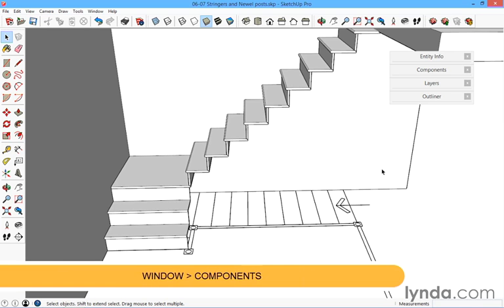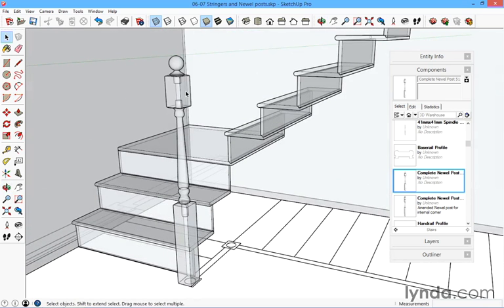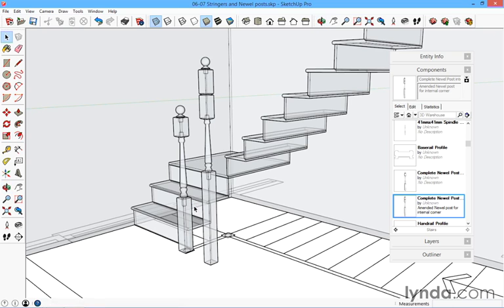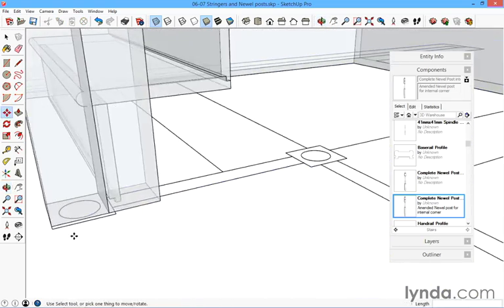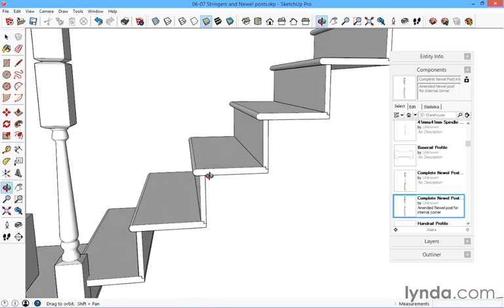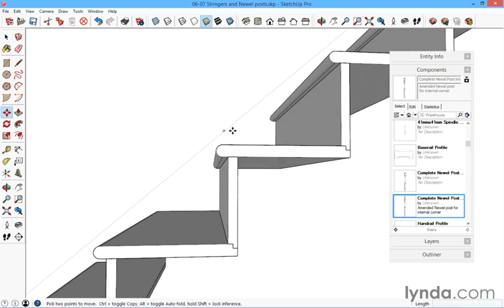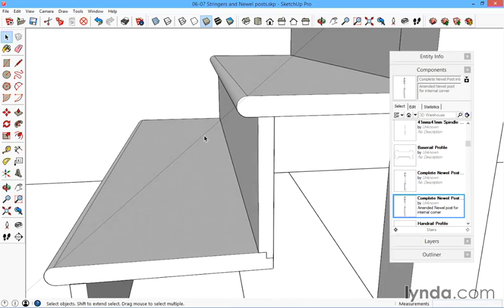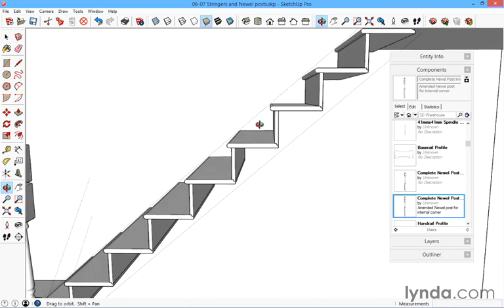Stringers and newel posts